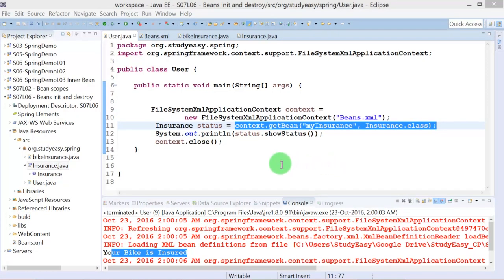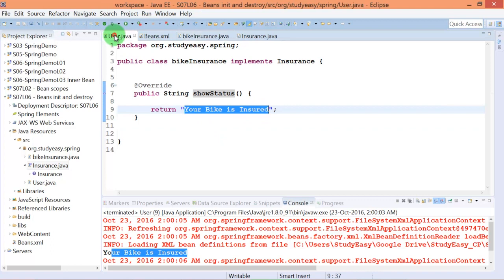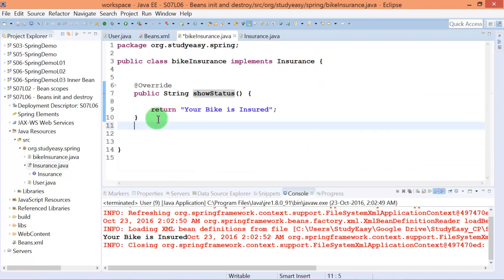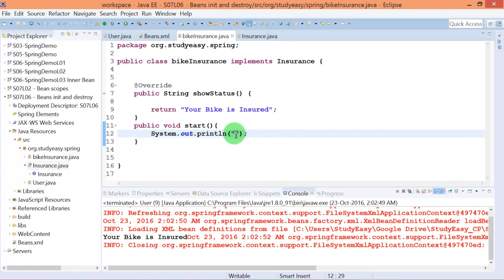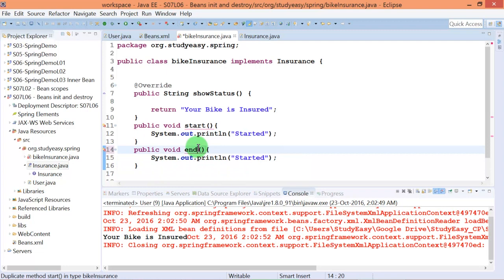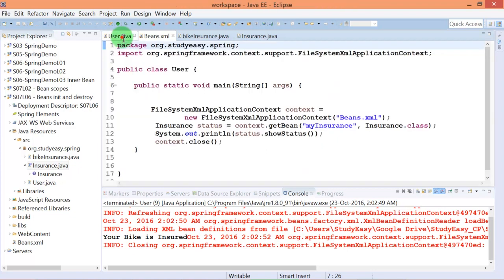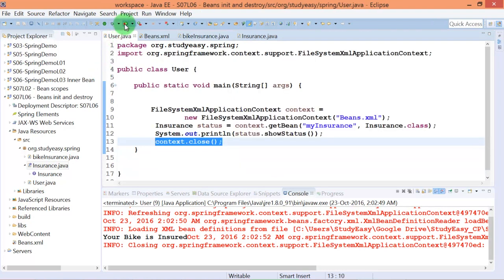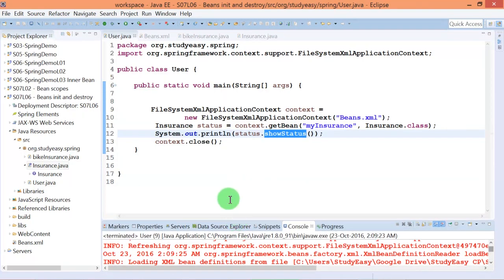517 Beans init and destroy ( Please SUBSCRIBE Our Channel )